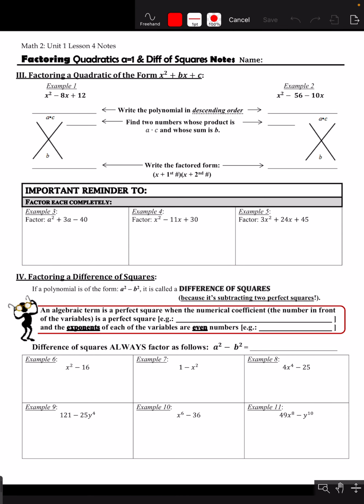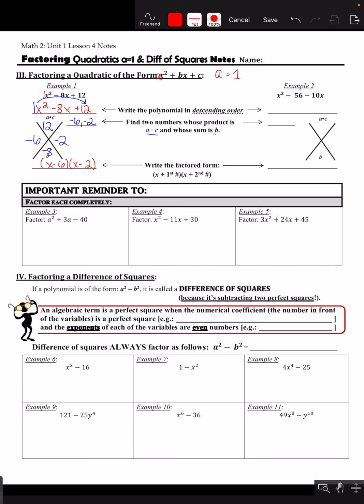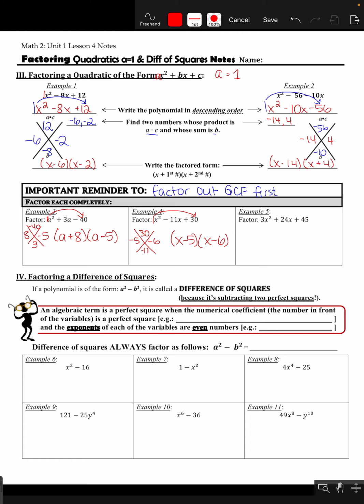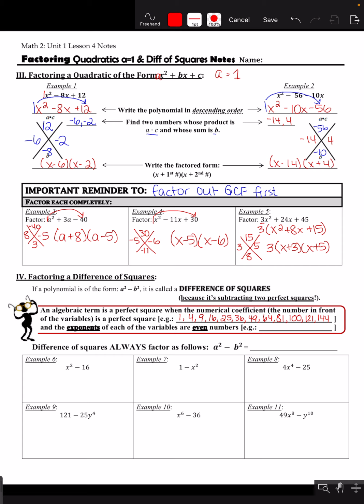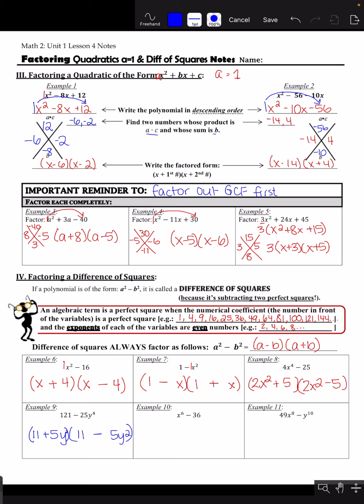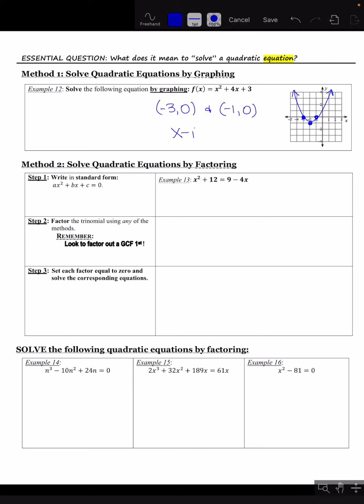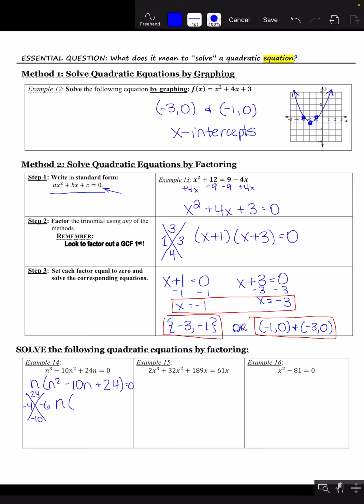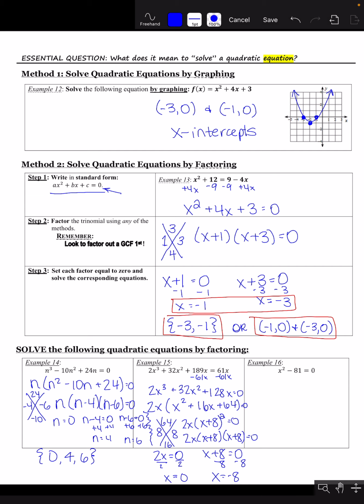Trinomials a=1 and DPS